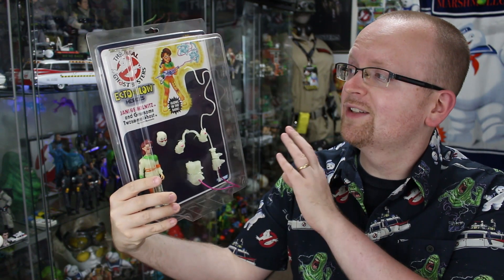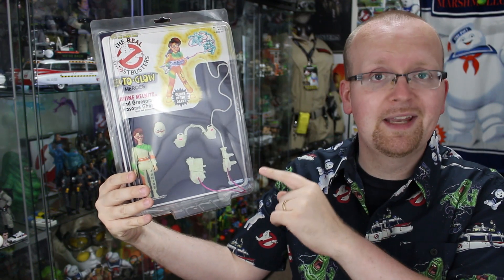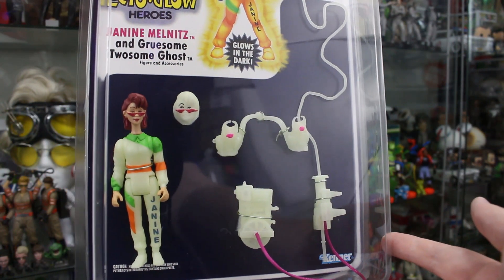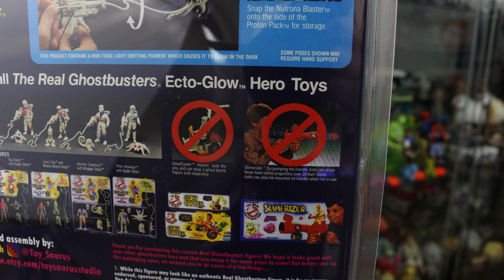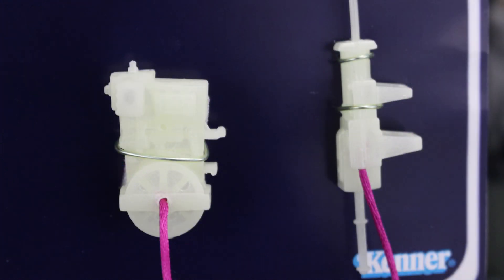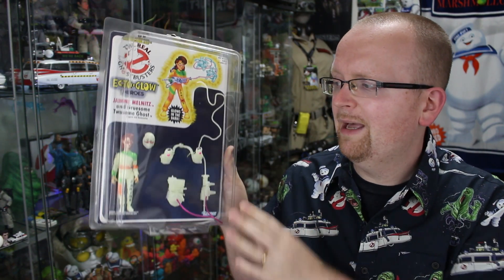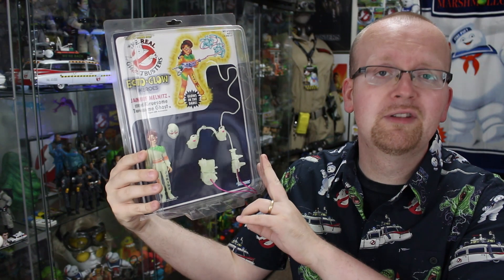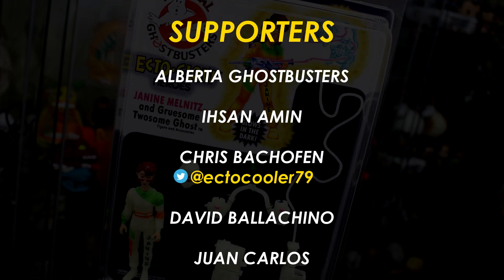Real Ghostbusters Ecto Glow Janine Melnitz action figure! ONLY 10 EXIST!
Join us as today we take a look at this custom Real Ghostbusters Ecto Glow Janine Melnitz figure!

SEND GHOSTBUSTERS NEWS FAN MAIL:
Ghostbusters News
PMB #228
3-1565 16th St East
Owen Sound, ON N4K 5N3
Canada